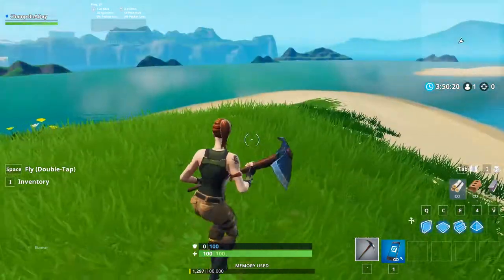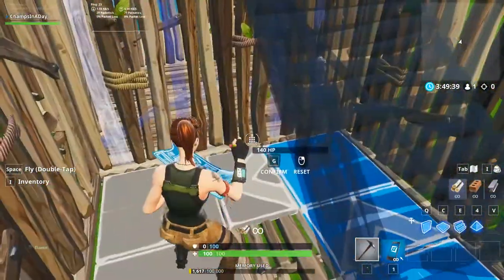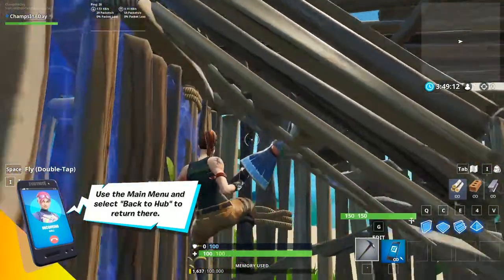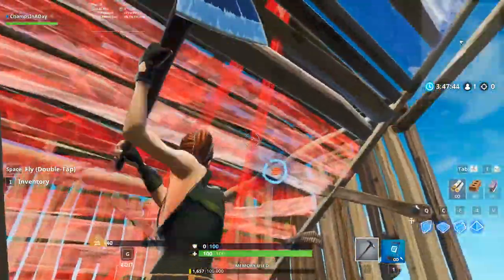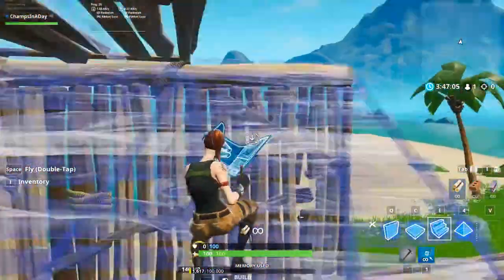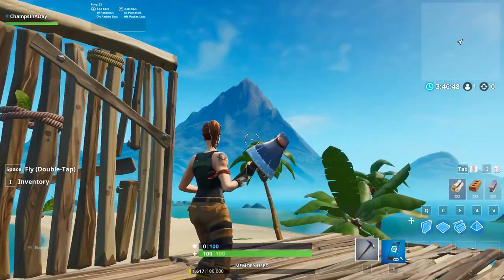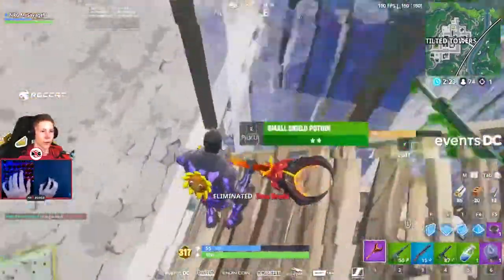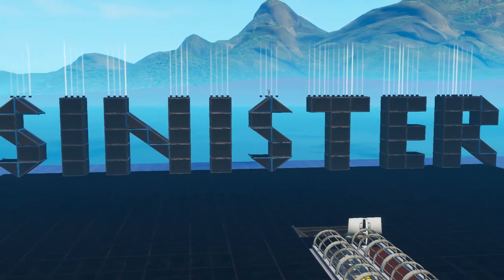How To Improve Mechanically (Force a Box Fight/Ramp Bait)(Battle Royale)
In this video I show you guys how to force a box fight and 200 iq bait someone with a ramp.

LIVE ON TWITCH:
You will see highlights, funny moments, impressions, and how to play info that might not make the YouTube channel.

If you would like to further support me, OR
Simply FOLLOW for FREE!